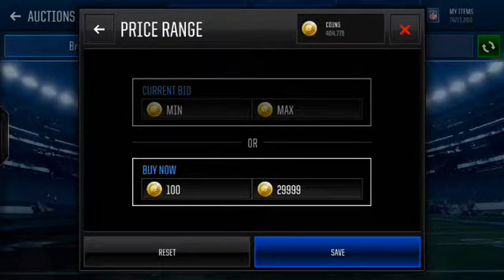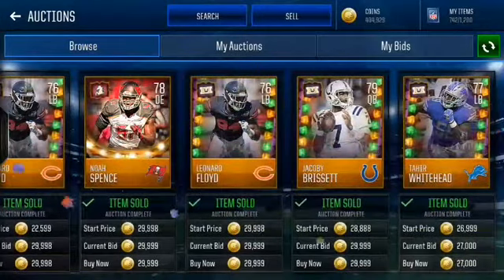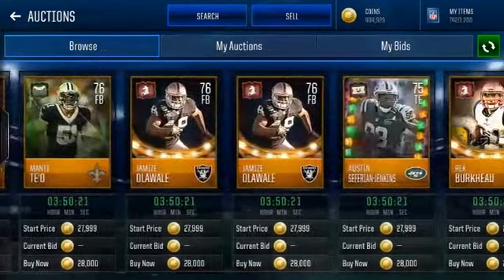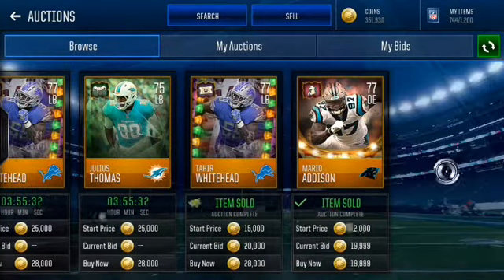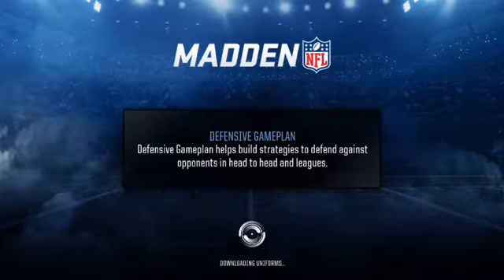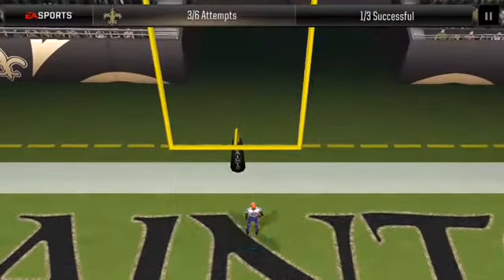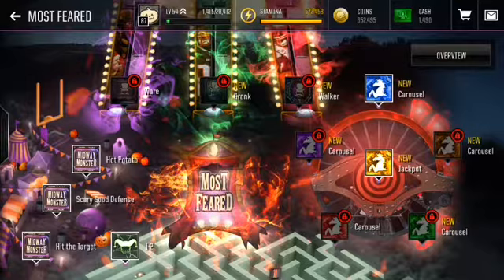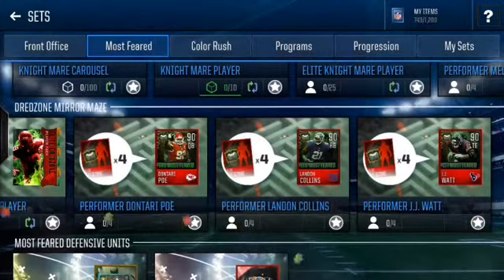Coin making method for Most Feared